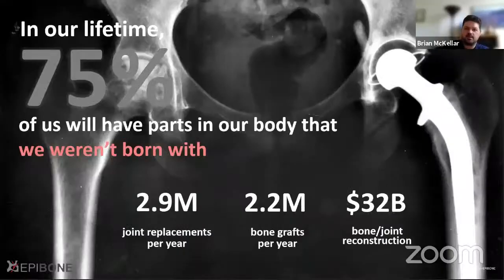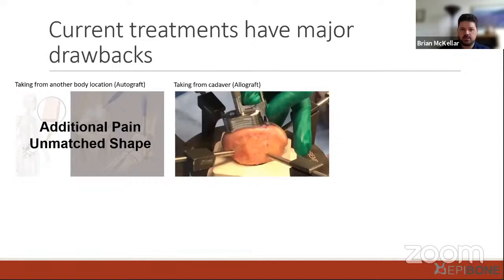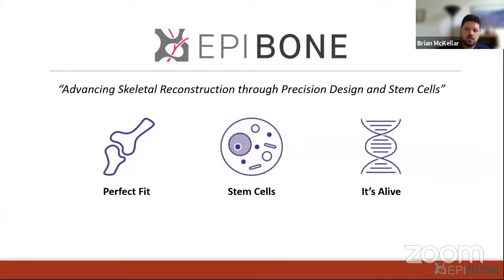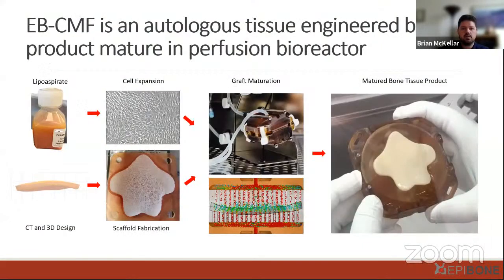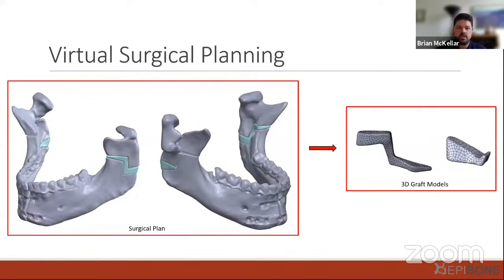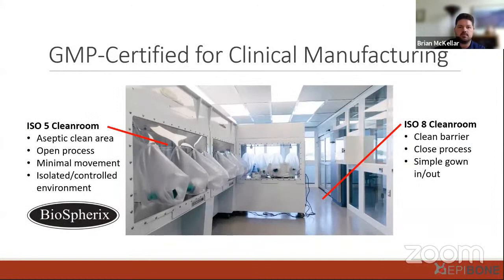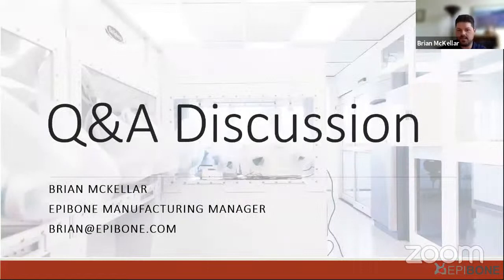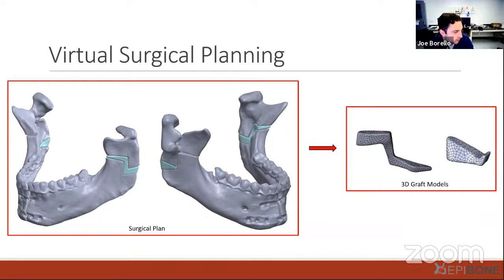3DHEALS Webinar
Why is 3D bioprinting bone so important? Because the autologous bone graft is simply not enough. What many people perhaps don’t know is that bone harvesting is not only limited by donor sites and but also adding additional risk to surgeries. Just imagine patients with head and neck (or other) cancers, in addition to the wrath of cancer, they have to endure disfiguring but life-saving surgeries. Therefore, being able to use tissue engineering, digital design, 3D printing to create space-filling fully implantable bone tissue is many surgeons’ dream. However, what appears hard and homogenous, an ideal for 3D printing, is not easy, because the musculoskeletal system is actually a dynamic, ever-changing vascularized organ. Therefore, bioprinting bone faces many similar challenges to bioprinting other organ systems. In this webinar, we have included world-class scientists and entrepreneurs to share their latest discoveries and entrepreneurial journeys. We will also have breakout rooms after the webinar presentations for networking purposes, which will last around 30 minutes. We are also open to meeting Pitch3D startups during the breakout session, and you can apply here. The on-demand recording will be available here after the event.